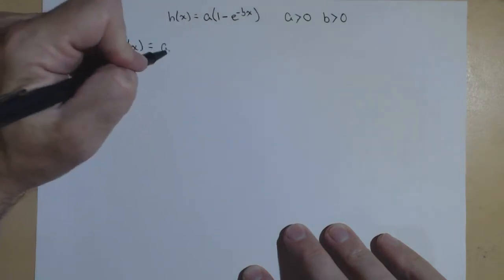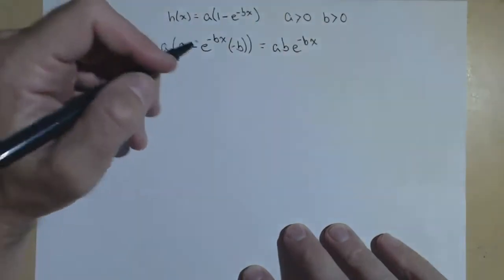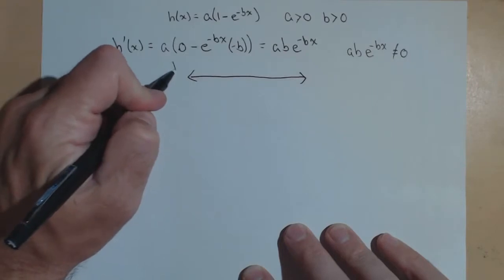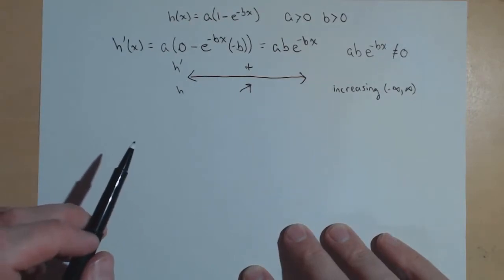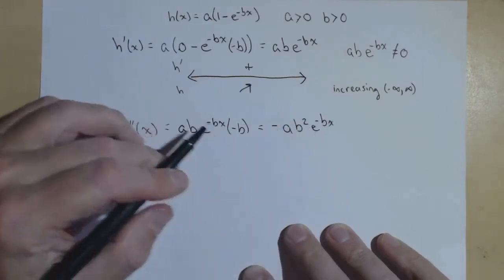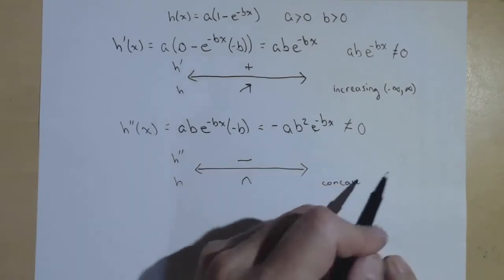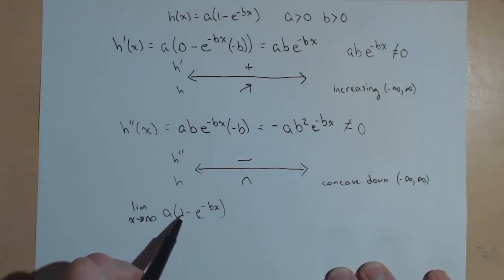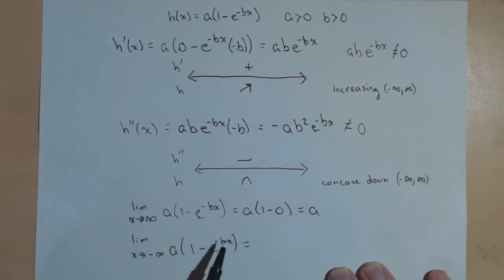Activity 3.2.3, parts a, b and c: Investigating a 2 Parameter Family of Functions using Derivatives